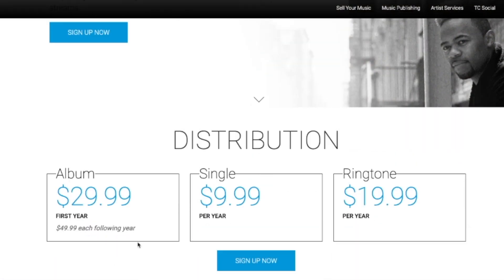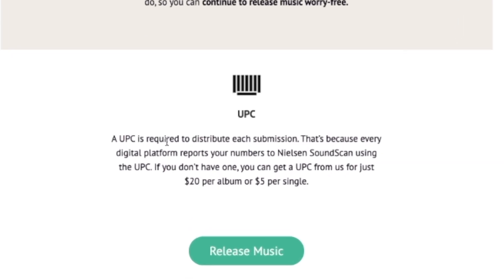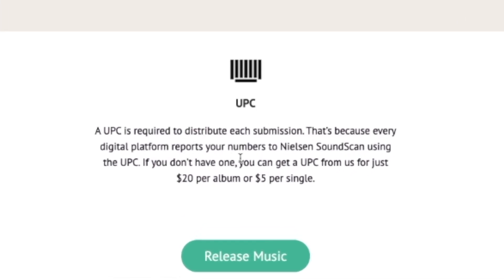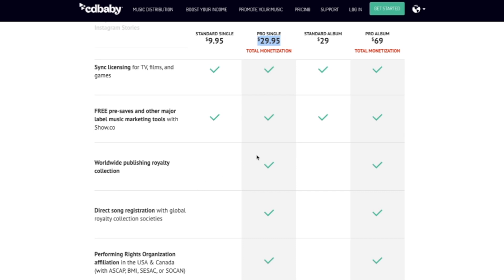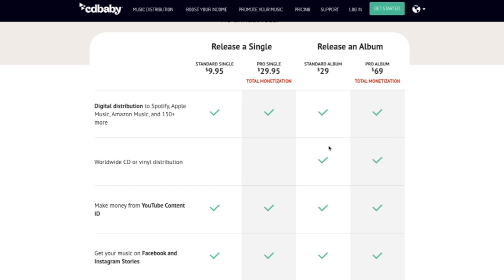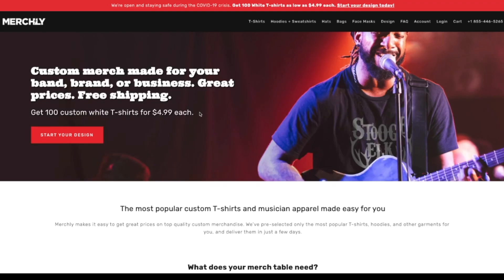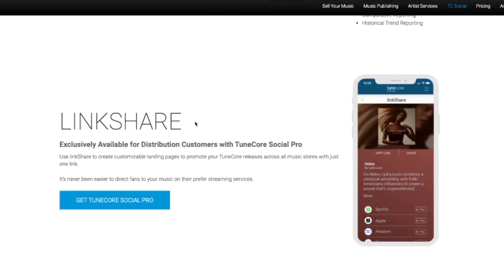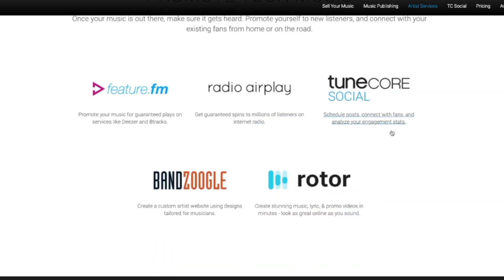TuneCore vs CD Baby - [An Honest Review]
Let's compare tunecore vs cd baby, who is better overall? Does tuncore have better features or does cd baby take the win for features? Who is cheaper when we look at reviewing tunecore vs cd baby. These are a few questions that I'll dive deep on in this review of tunecore and cd baby who could be the most popular music distributors out there today. Let me know who you like better in a comment. Is it tunecore? Or cd baby? Why? Let's debate in the comments.

🤷🏼‍♂️ No discount for CD baby. Sorry!